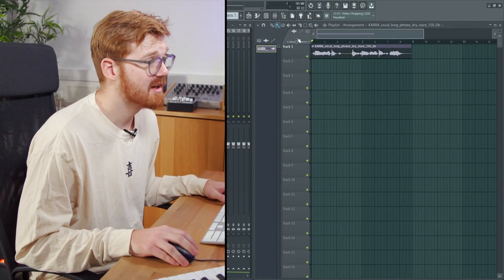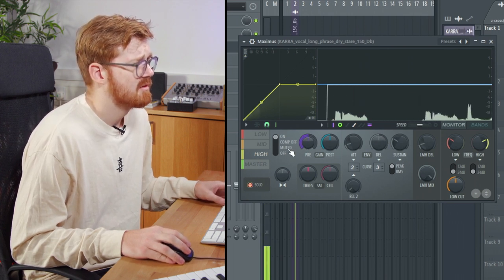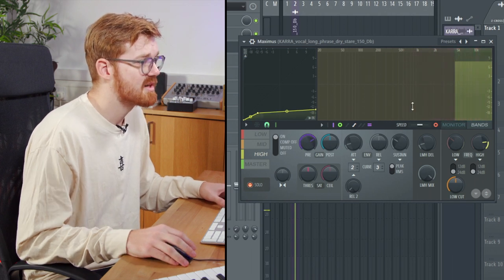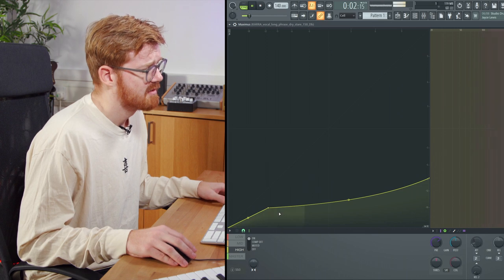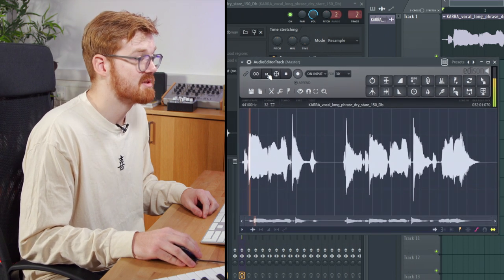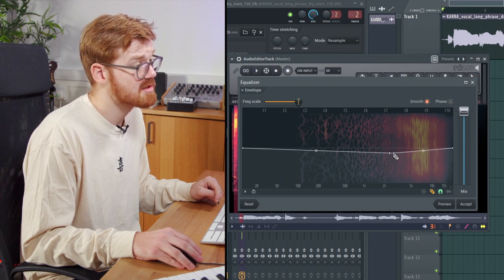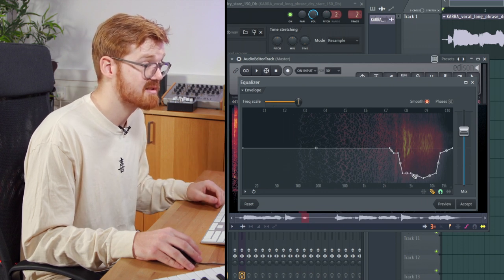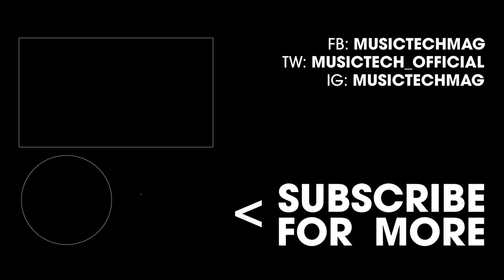FL Studio Tips: De-essing in FL Studio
This time, Max Venus shows you how to de-ess a vocal part to reduce sibilance, which can clash with other elements of your mix. You'll learn how to use Maximus, FL Studio's multiband compressor, to achieve this, and how to use Edison to manually attenuate the frequencies within a vocal clip.

0:00 Start
0:10 What is de-essing?
1:00 Using Maximus
2:13 Fine-tuning the compression
3:20 Monitoring compression
3:37 Using Edison
4:37 EQing the sibilance
6:11 Importing the de-essed vocal
6:40 Recap